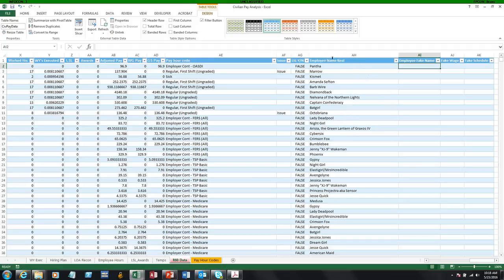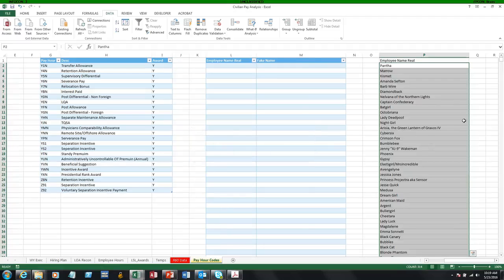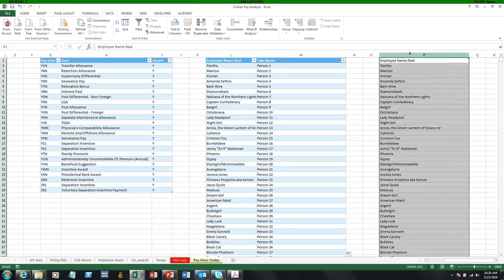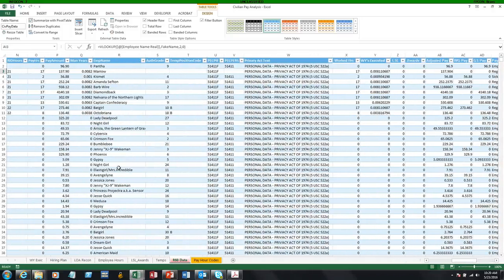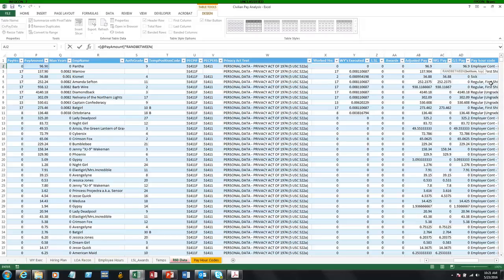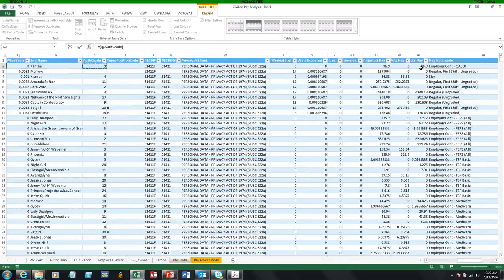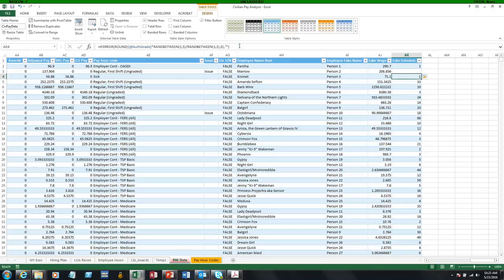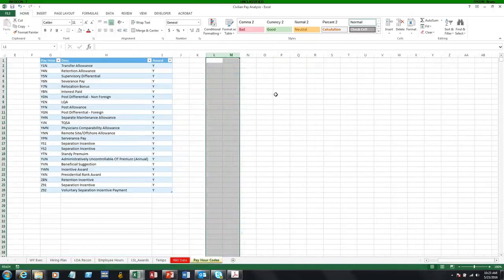01a Civpay Analysis Tool bonus